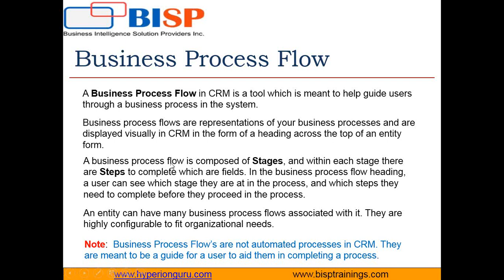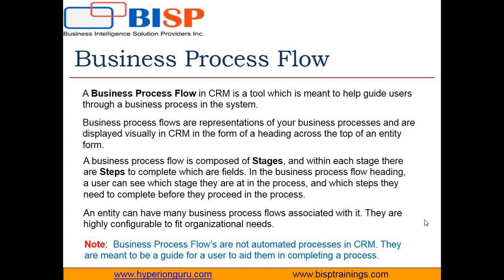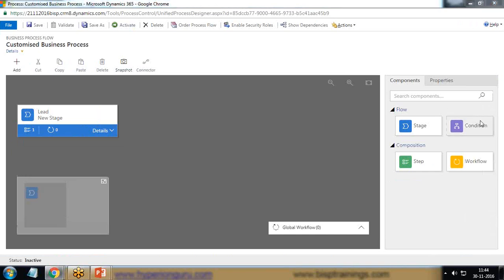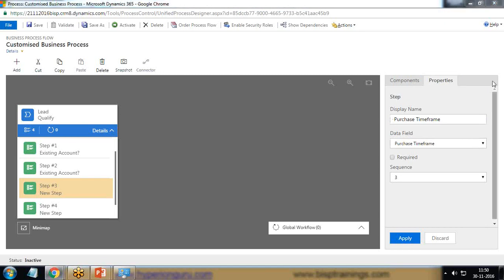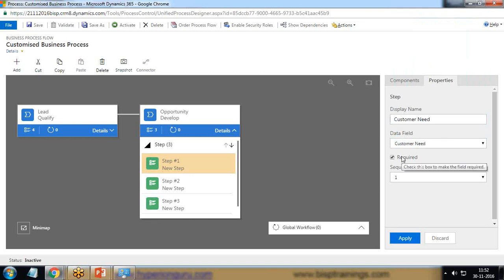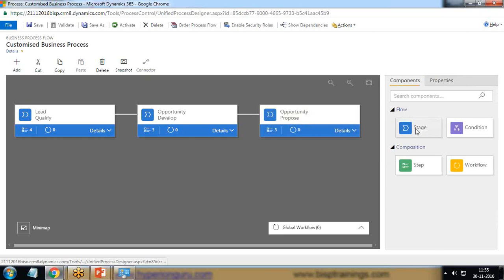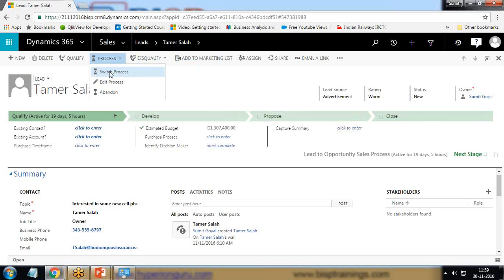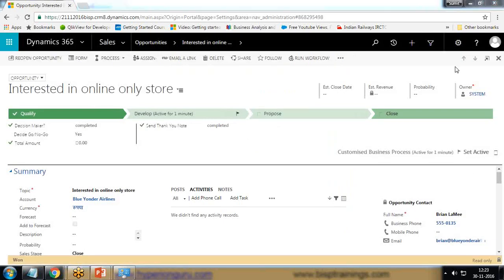How to Build Custom Businss Process Flow in Dynami